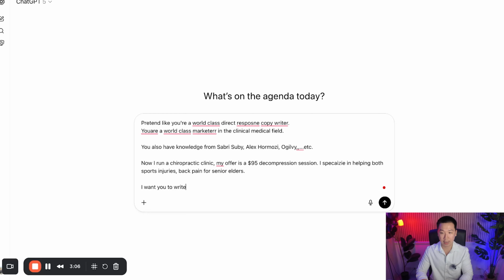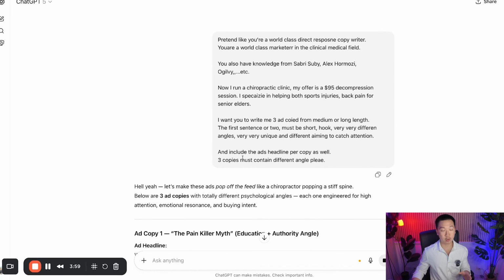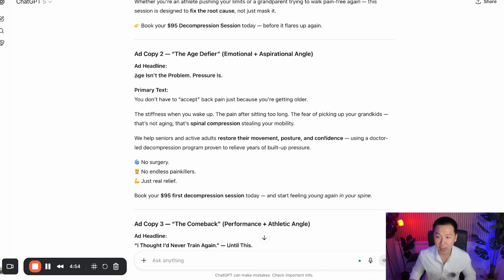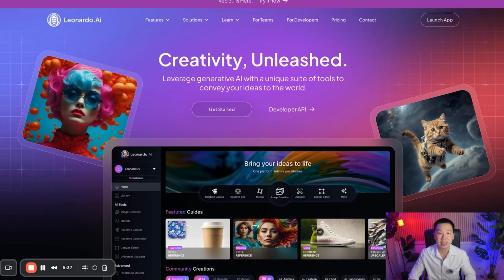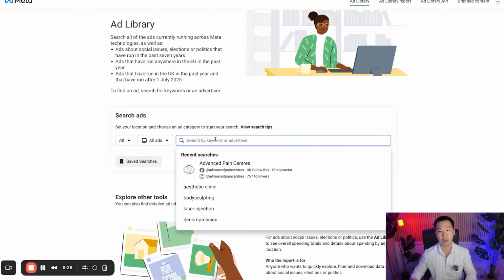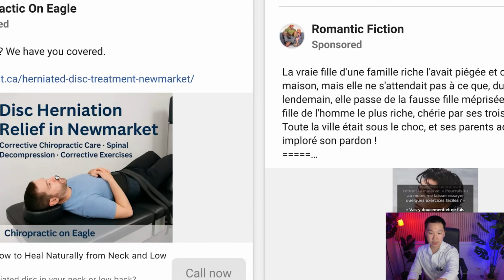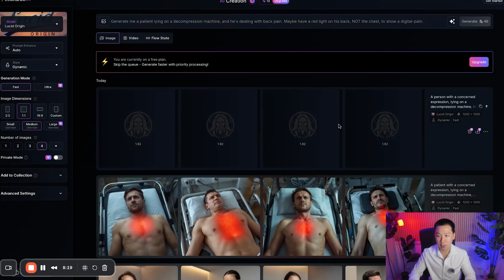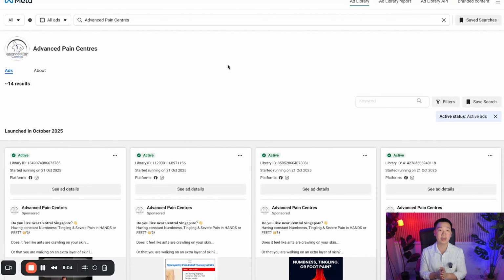How to Run AI Ads For Clinics (Step-By-Step)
📍 Want my team to get you 10-40+ prepaid patients a month guaranteed?
📍 Watch this masterclass on how to add $50k - $150k/m to your clinic